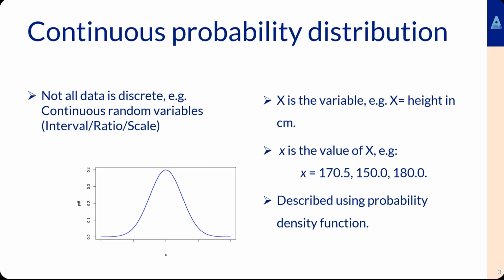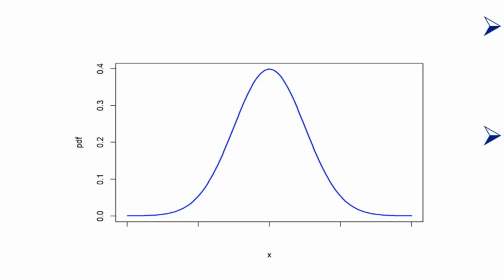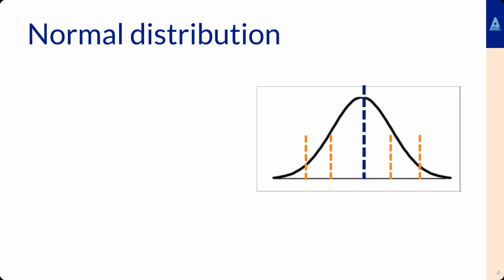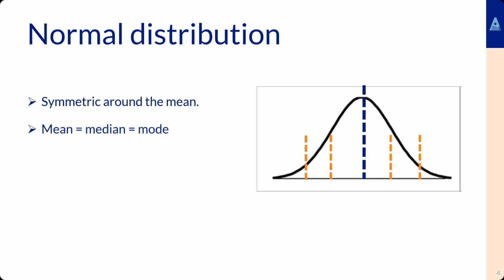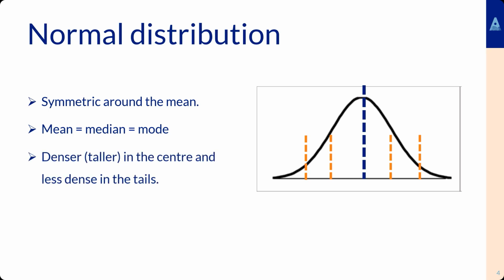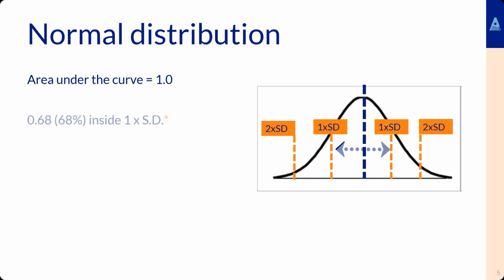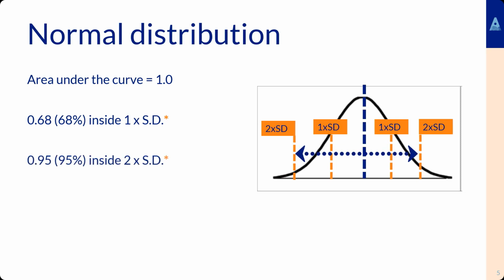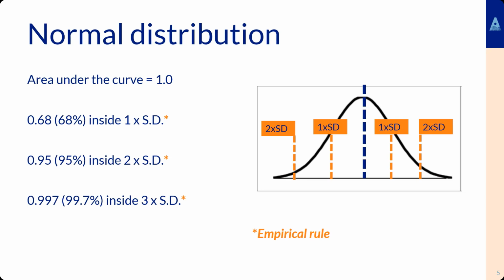Week 8_1